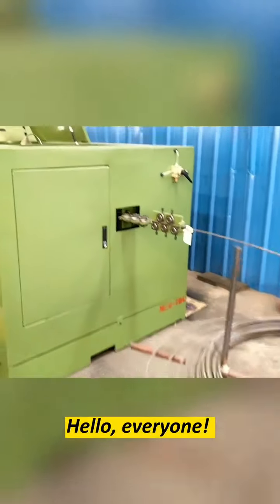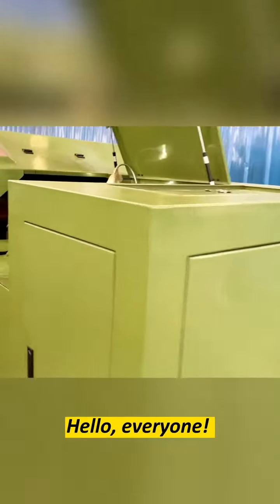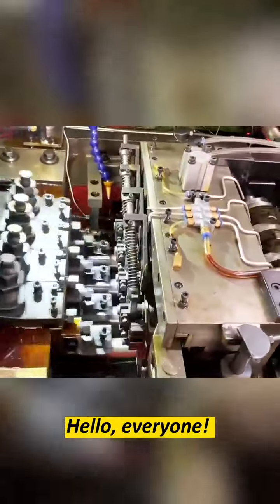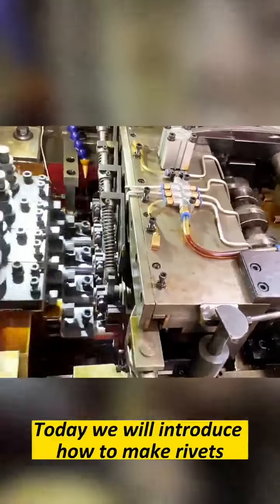Rivet Making Machine Screws Cold 4 die 4 blow Heading Machine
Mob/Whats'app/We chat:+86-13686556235